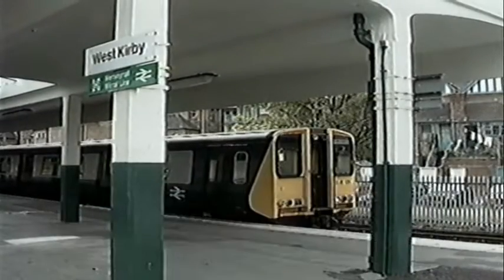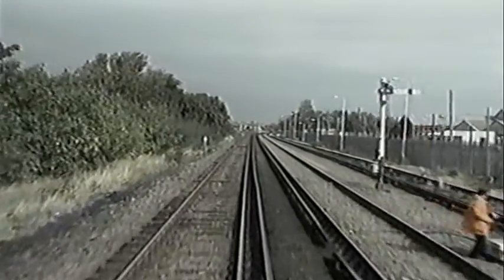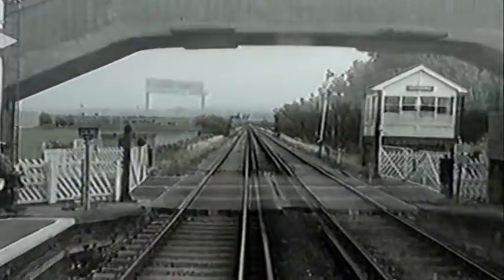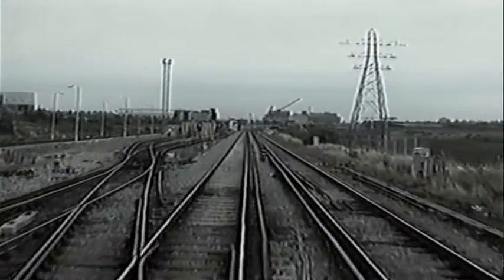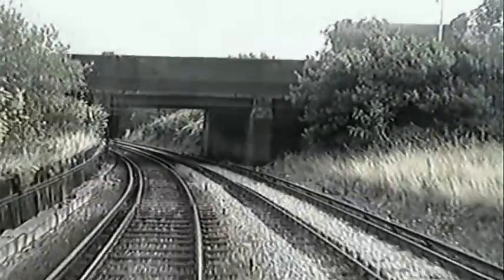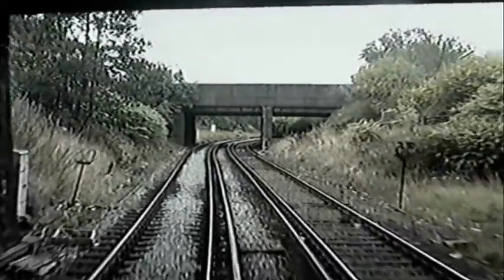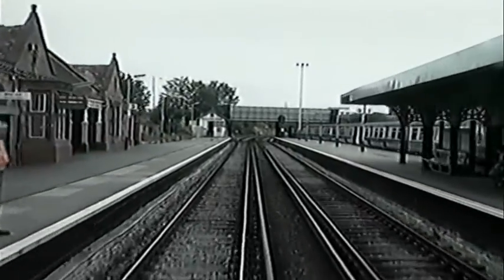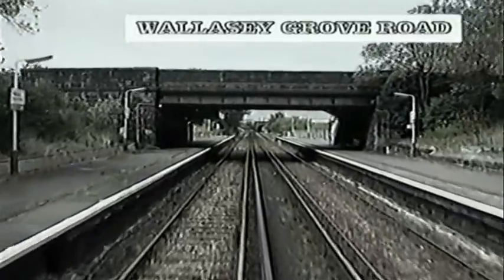Cab Ride on Merseyrail West Kirkby Liverpool New Brighton Late 1990s